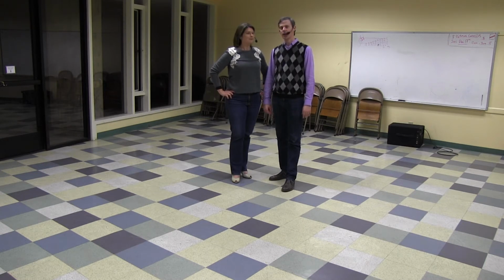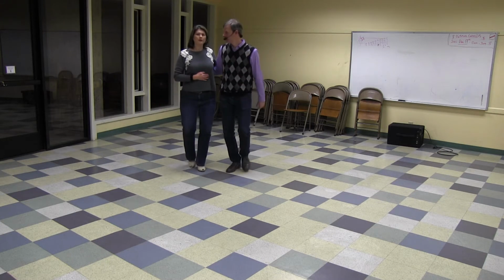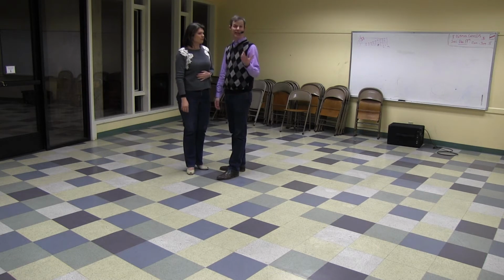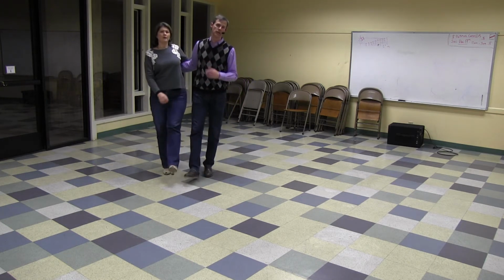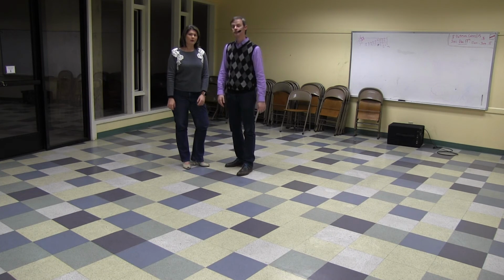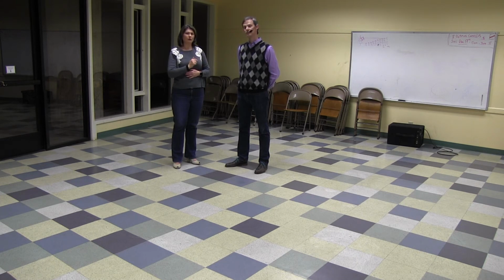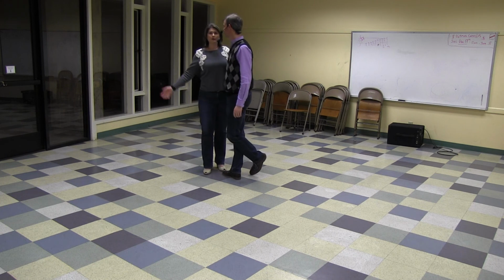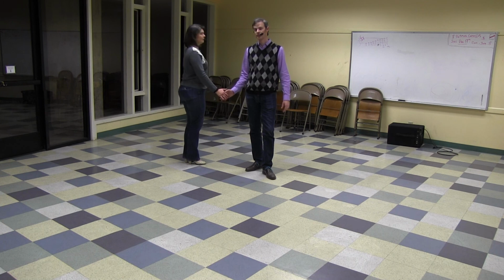WNH – December 2017 Elective Week 1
Balboa Transitions
w/ Margot Helm, Richard Perkins